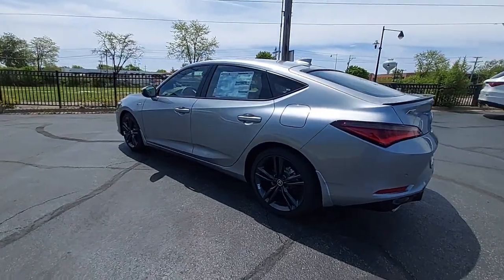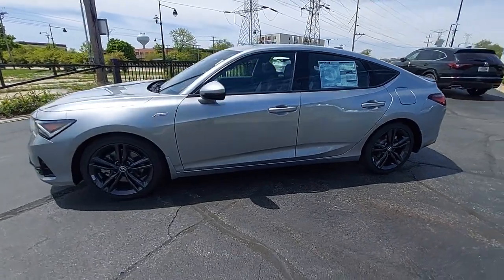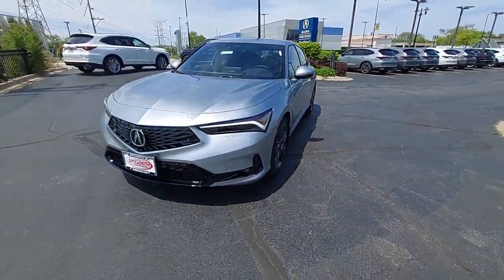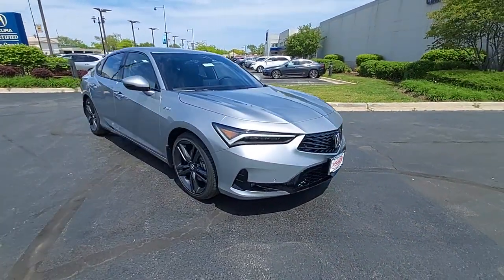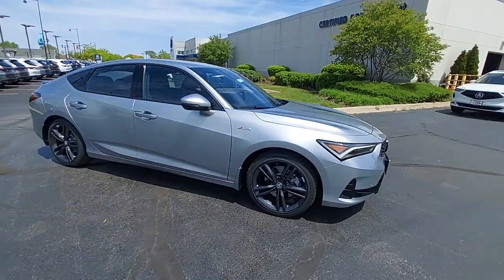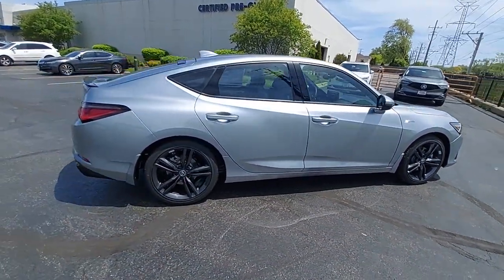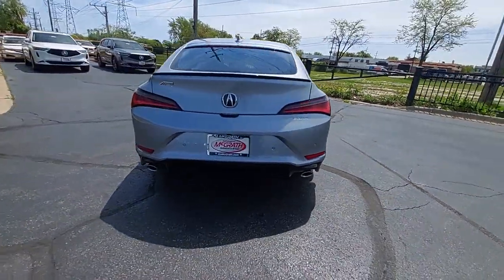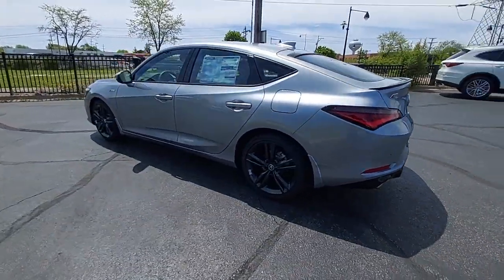2024 Acura Integra Palatine, Morton Grove, Glenview, Arlington Heights, Elmhurst, M7086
Lunar Silver Metallic New 2024 Acura Integra w/A-Spec Tech Package available near me at McGrath Acura of Morton Grove. Servicing the Palatine, Morton Grove, Glenview, Arlington Heights, Elmhurst, IL area.

*2024 ACURA INTEGRA A-SPEC/TECH: LUNAR SILVER METALLIC/EBONY*The 2024 Integra is a brilliant reboot of prior Integra models which built the foundation for the Acura brand. A car with a solid powertrain good road manners lots of tech and the peace of mind that comes with Acuras reputation for great build quality and overall longevity. Includes heated front seats Wireless Apple CarPlay/Android Auto Multi-View Rearview Camera Blind Spot Detection Ambient LED Cabin Lighting Wireless Charging Pad Front/Rear Parking Sensors Head-Up Display and much more!!!ALSO EQUIPPED WITH THE AcuraWatch SUITE OF SAFETY FEATURES INCLUDING; ADAPTIVE CRUISE CONTROL FORWARD COLLISION WARNING LANE DEPARTURE WARNING LANE KEEPING ASSISTANCE COLLISION MITIGATION BREAKING AND ROAD DEPARTURE MITIGATION. COME ON IN FOR A TEST DRIVE AND SEE HOW EASY IT IS TO DO BUSINESS WITH US AND BECOME PART OF THE MCGRATH FAMILY TODAY!